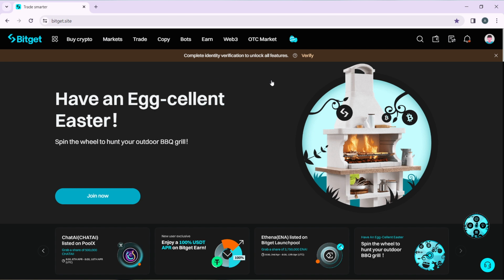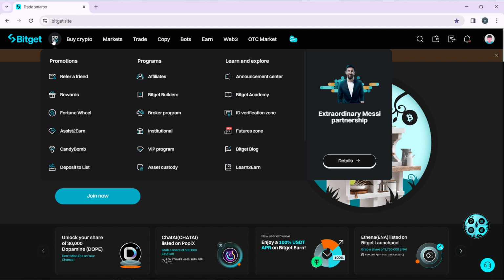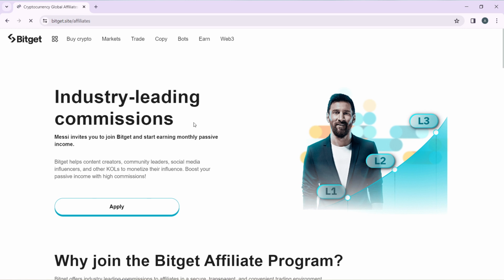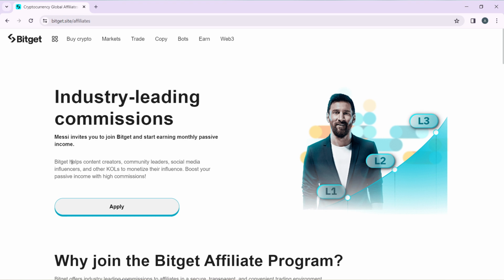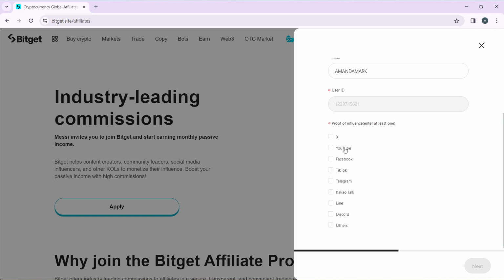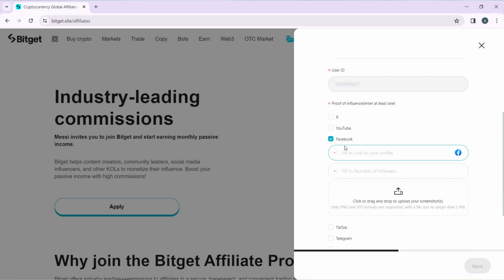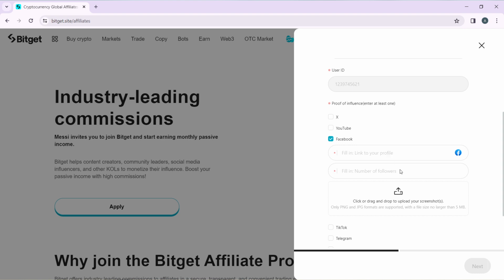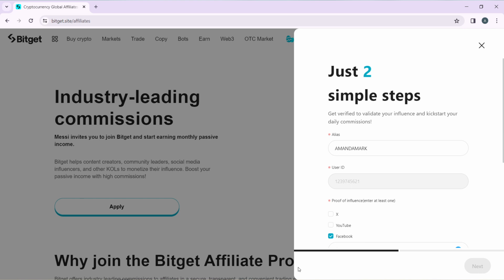How To Become A Bitget Affiliate (Quick Tutorial)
In this video I will show you How To Become A Bitget Affiliate. It would be good if you watch the video until the end so that you don't miss important steps.